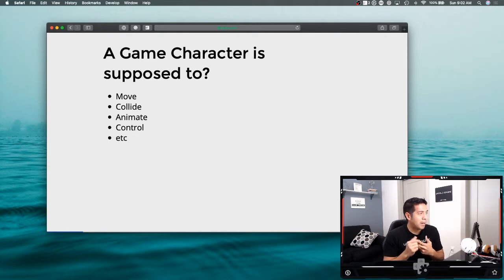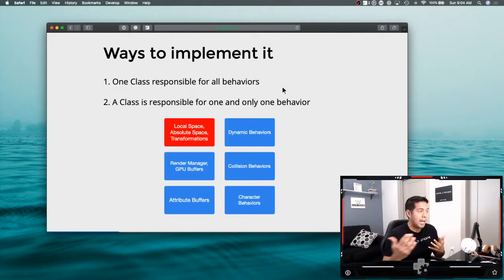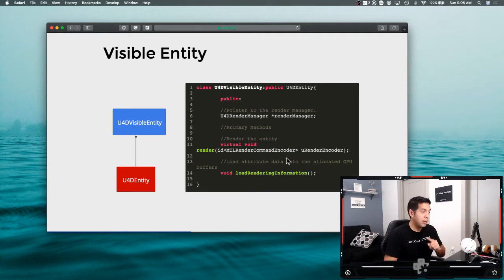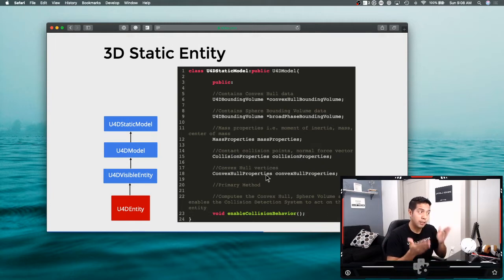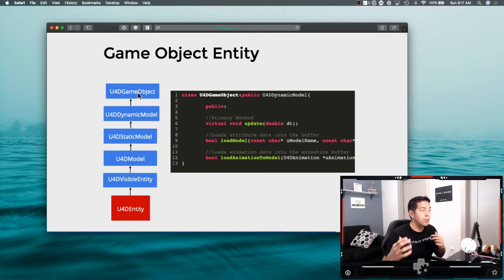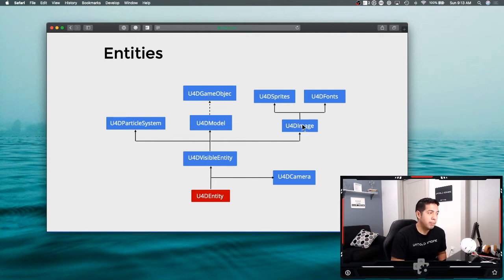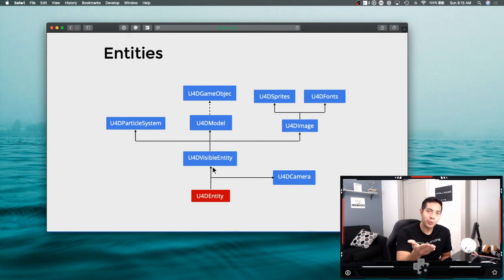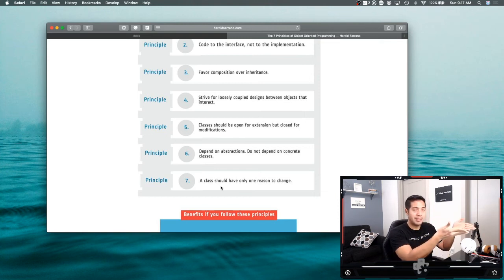(Live) Build Your Game Engine- Implementing Game Entities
In this Livestream, I will share how I implemented the game entities in the Untold Engine. Join the Livestream and get ideas on how you can implement game entities in your game engine.

Your contribution helps the Untold Engine move forward.